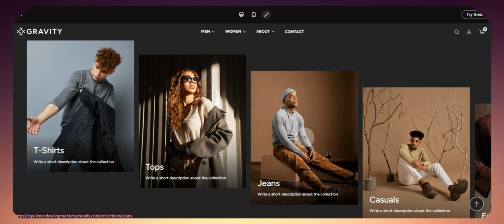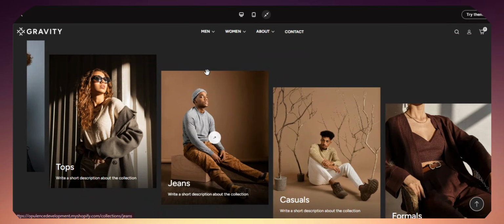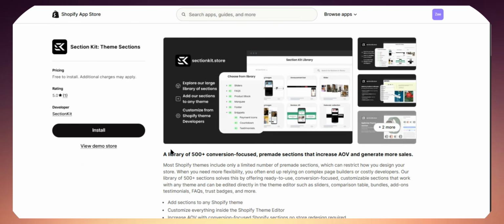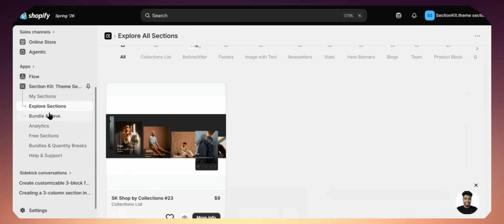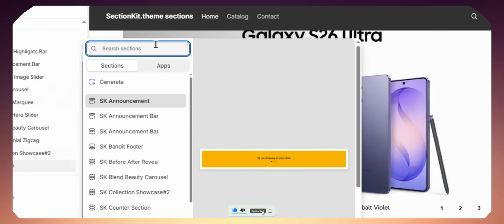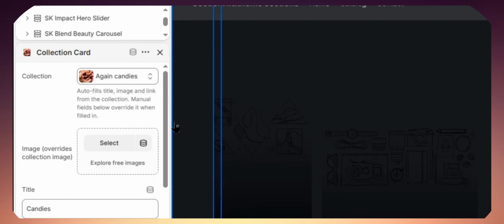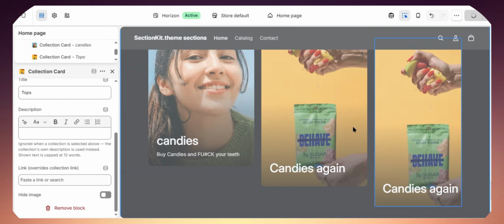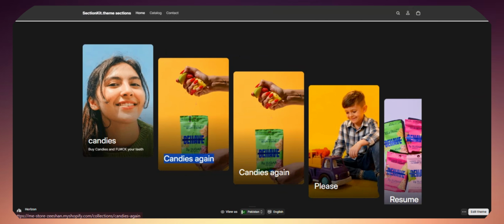How to Add a Collection Showcase Slider to Your Shopify Store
In this tutorial, you'll learn how to add and customize a Collection Showcase Slider section to your Shopify store using Section Kit, no coding required.

What's covered in this video:

How to add the Collection Showcase Slider section to your theme
How to fully customize it (collection images, headings, descriptions, and links)

This section is perfect for displaying your product collections side by side with a premium, editorial lookbook feel, making it easy for customers to jump straight into the category they're interested in.